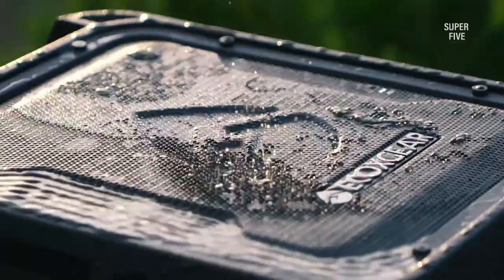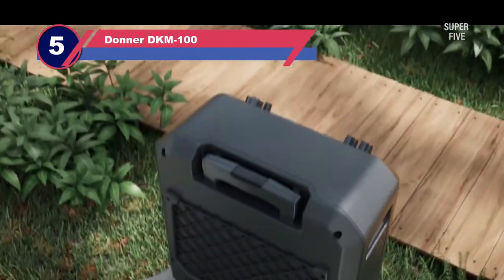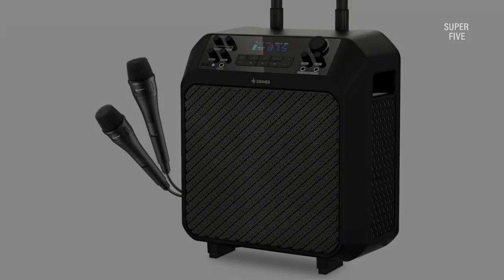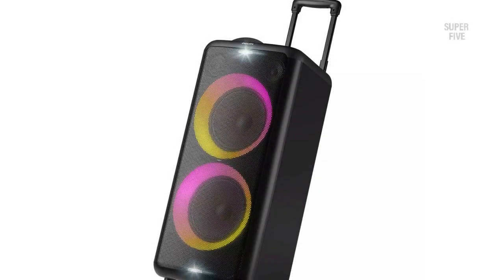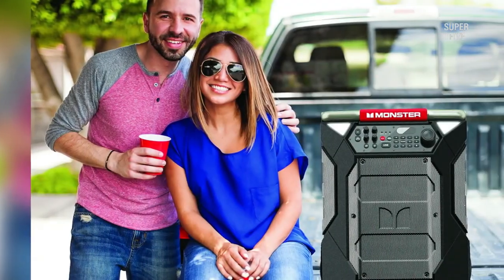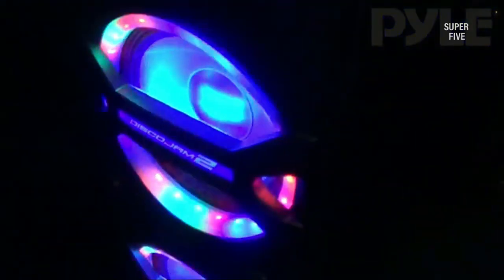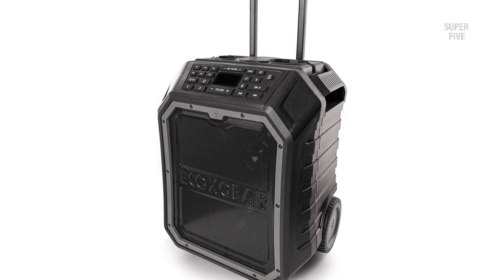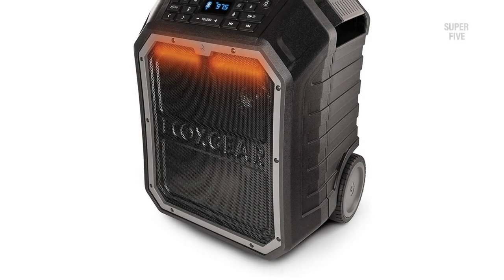Best Bluetooth Speaker on Wheels of 2024 [Updated]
Are you thinking of buying the Best Bluetooth Speaker on Wheels? Then the video will let you know what is the Best Bluetooth Speaker on Wheels on the market right now.

5 Best Bluetooth Speaker on Wheels Reviews

Initially, they have worked with tons of traditional  Best Bluetooth Speaker on Wheels. However, finally, they narrow down the list with the five top-notch products by considering the design, features, usability, and overall performance.

To provide you the Best Travel Speaker on Wheels, our team never forgets to check the record of the manufactures. That’s how we have chosen the Best Travel Speaker on Wheels that you can rely on. Let’s dive into the video reviews to get your best desire products.